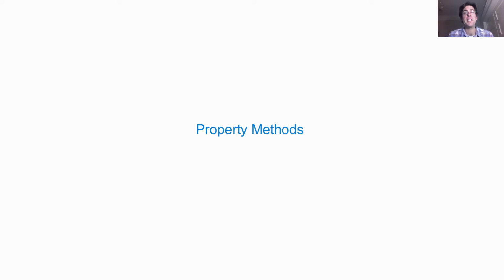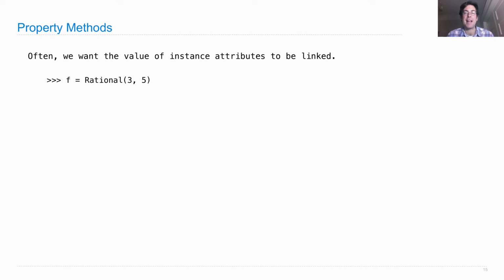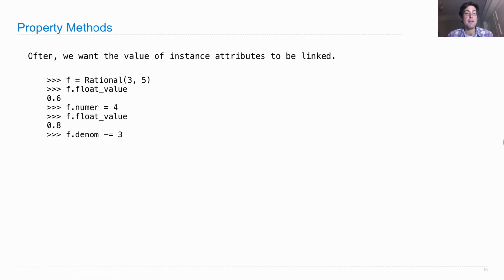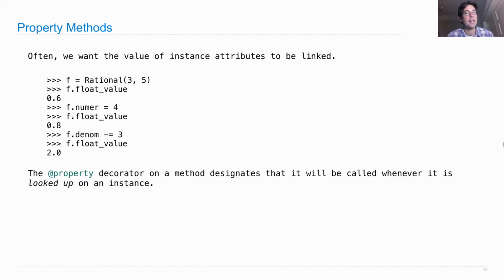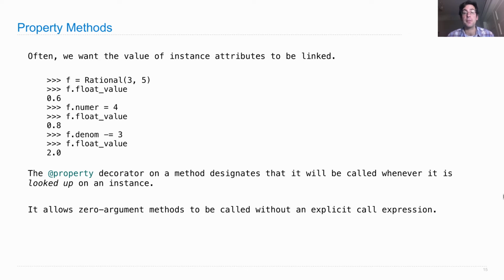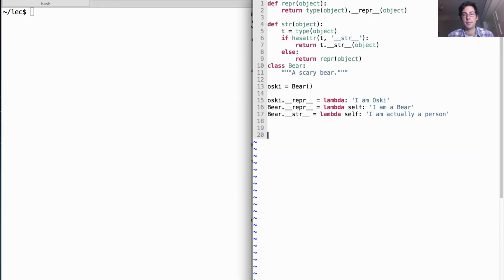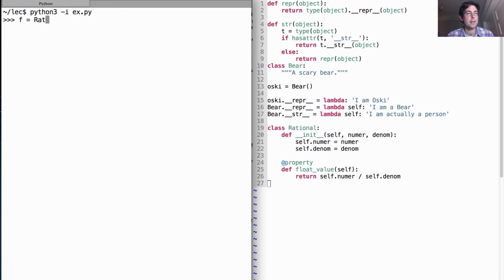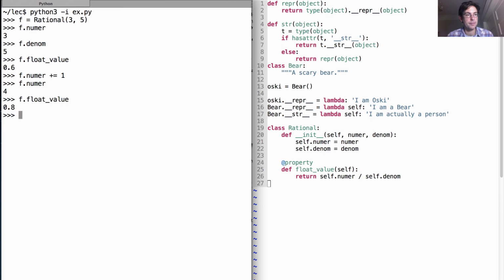61A Fall 2013 Lecture 20 Video 6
Property methods